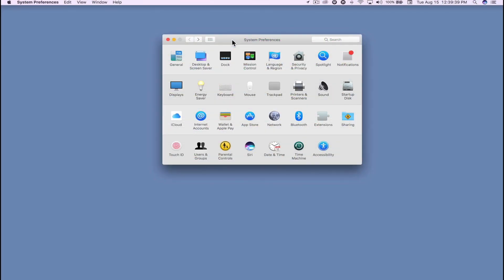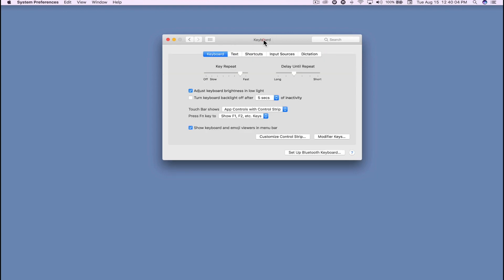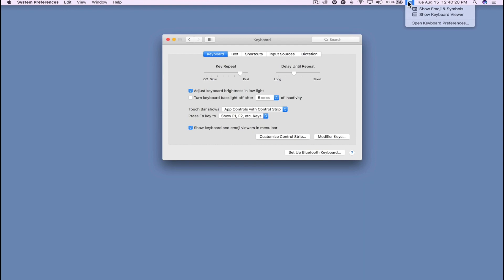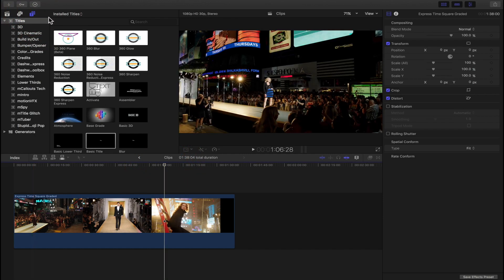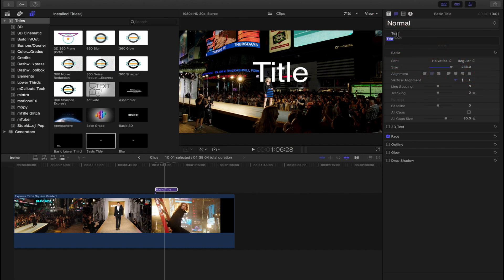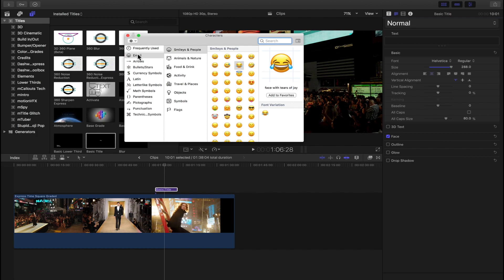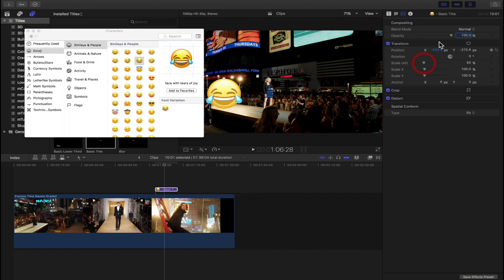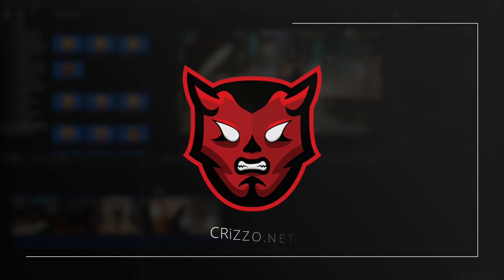How To Add Emojis to a Title in Final Cut Pro X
A quick how-to video for Final Cut Pro X for adding an emoji to a title.